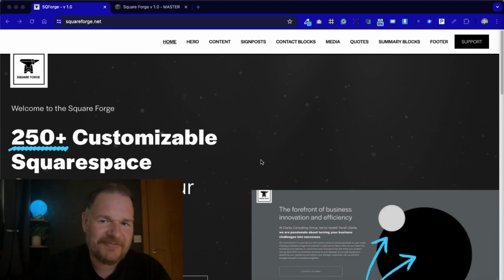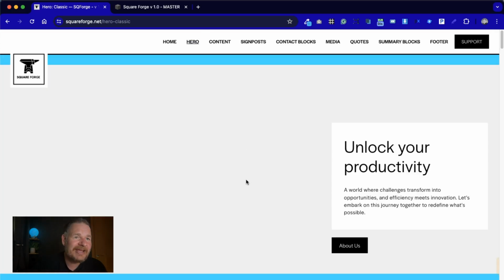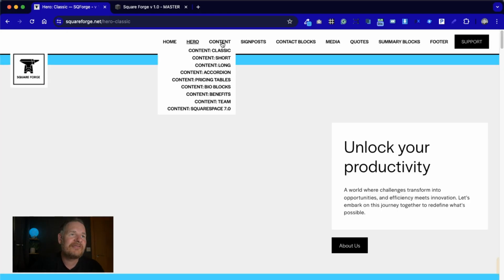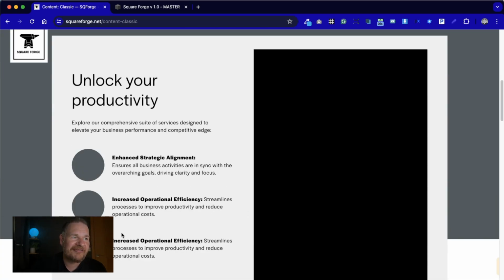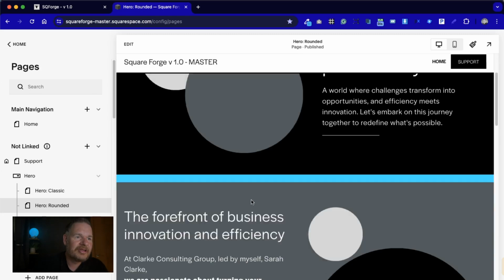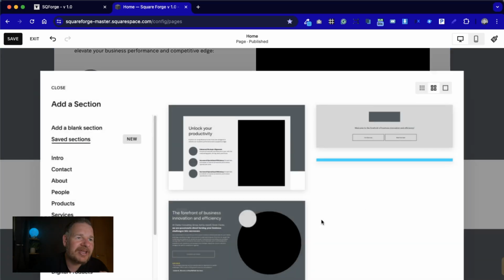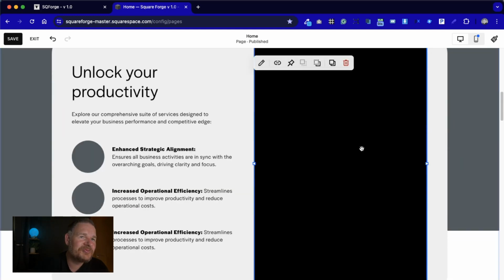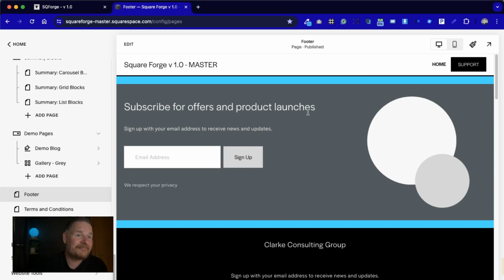Start Here... Square Forge Template Builder for Squarespace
How to Build and Customize Galleries in Squarespace Using the Square Forge

In this video, Elwyn Davies from Pixelhaze Academy demonstrates how to create and customize Square Forge galleries in Squarespace. He walks through selecting pre-made templates, editing their content, and adjusting layouts for both desktop and mobile views. The tutorial includes step-by-step instructions on saving your preferred designs as favourites, configuring slide shows, and fine-tuning spacing and structure for optimal presentation. Elwyn also shares tips for utilizing different gallery styles and maximizing the flexibility of the Squarespace Builder, with additional resources available through the Pixelhaze Academy and Square Forge platform.

00:00 Introduction to Gallery Templates
00:17 Exploring Preset Templates
01:12 Customizing the Playground Page
02:28 Editing Gallery Layouts
06:10 Mobile View Adjustments
06:43 Slideshow Gallery Features
07:38 Advanced Gallery Customization
09:22 Conclusion and Additional Resources